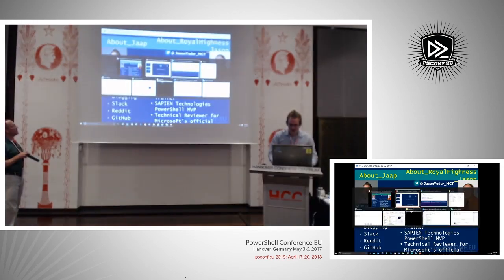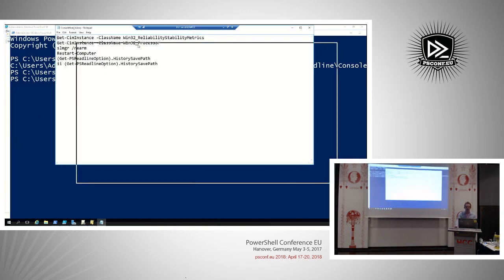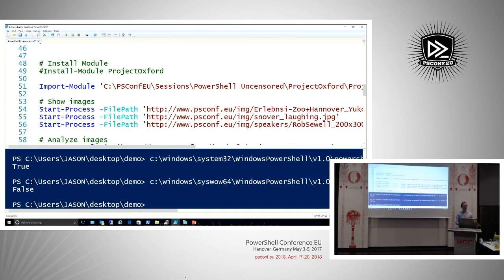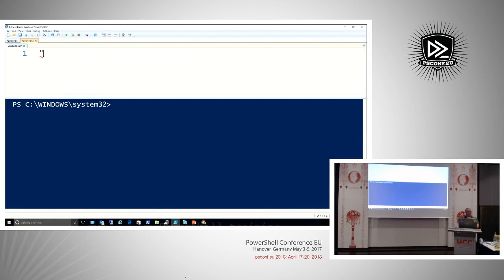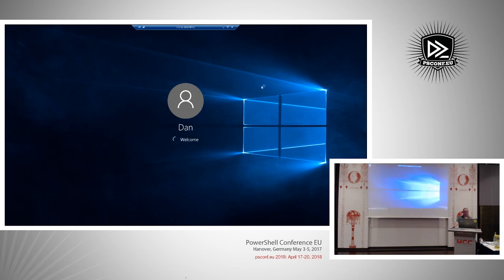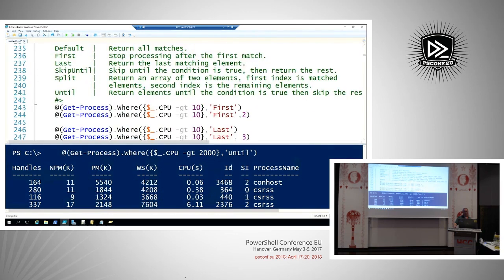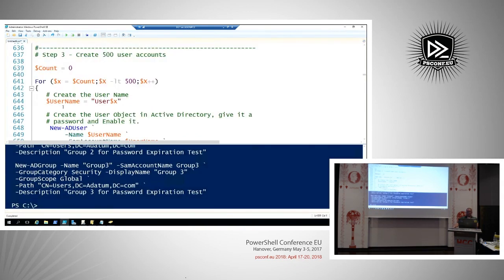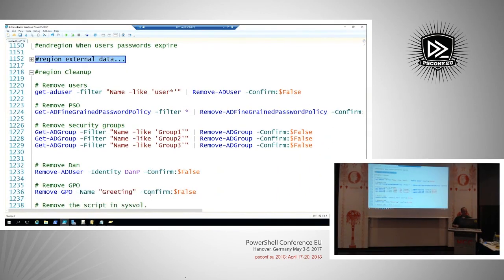PowerShell Uncensored - Jaap Brasser & Jason Yoder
A joint session together with Jason Yoder we will go into the nitty gritty details of some fun and interesting things that you can do with PowerShell which it probably was never intended to do. We will cover several different concepts and examples. We will explain the code and the thoughts behind the design of the scripts, functions and blocks of code, in short you will get an uncensored view of the world of PowerShell. Level 200-300.
Speakers: Jaap Brasser & Jason Yoder